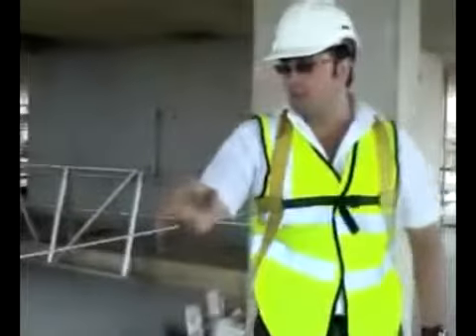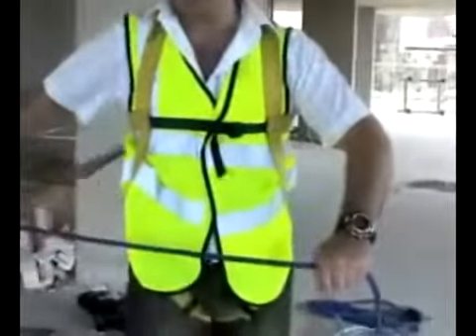The Number 1 Mistake Using Fall Arrest Equipment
All too often Leading Edge trainers visit work sites only to find people working at height making the same mistake again and again.

Is it a minor mistake?  No! It is one that would be catastrophic if the worker should fall